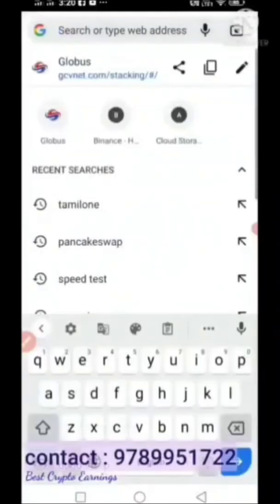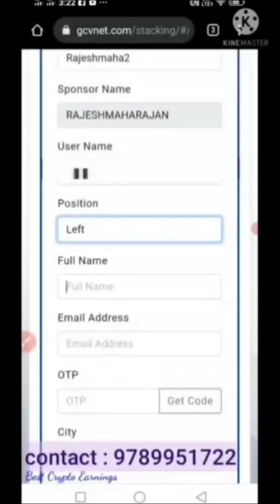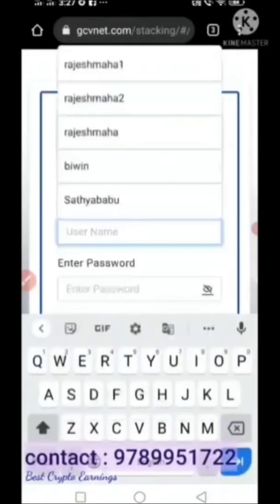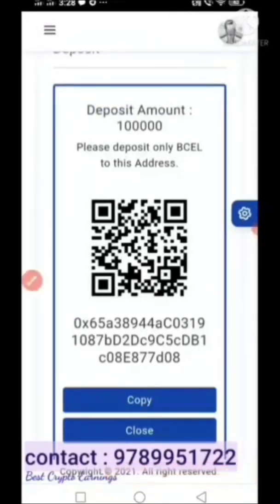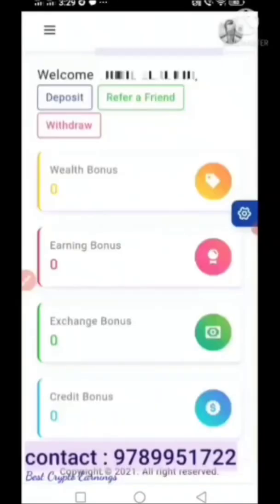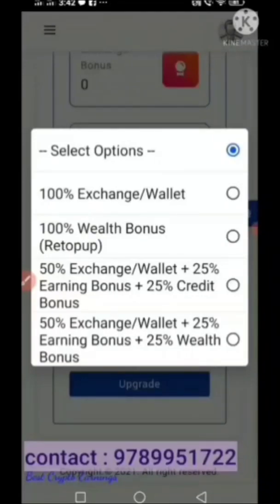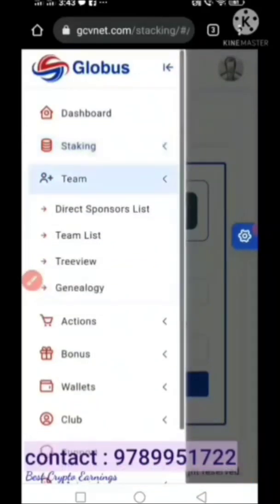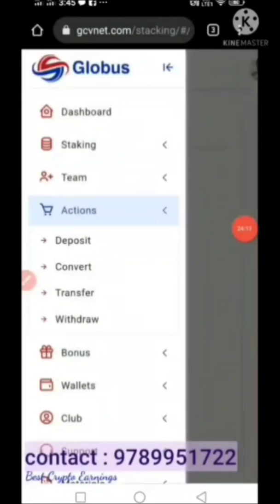GLOBUS CRYPTO VENTURE TUTORIAL IN ENGLISH